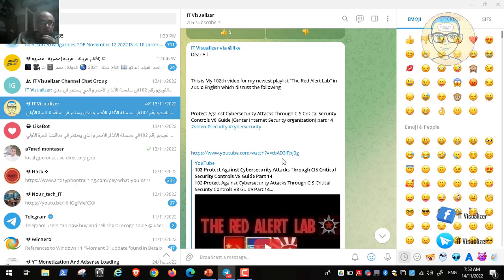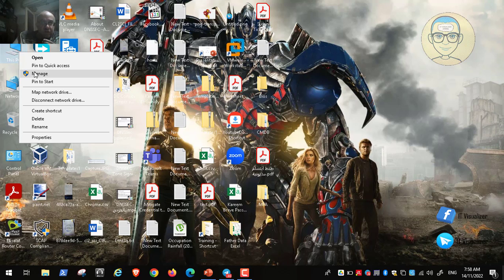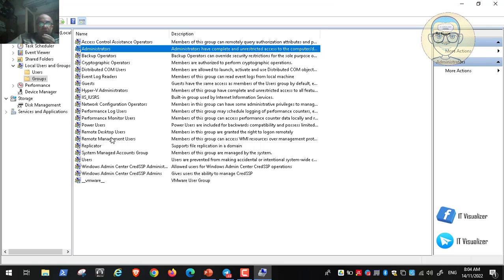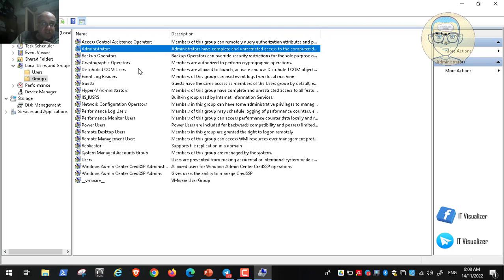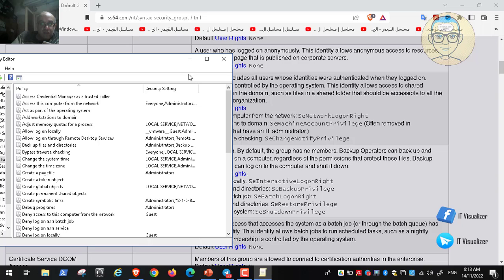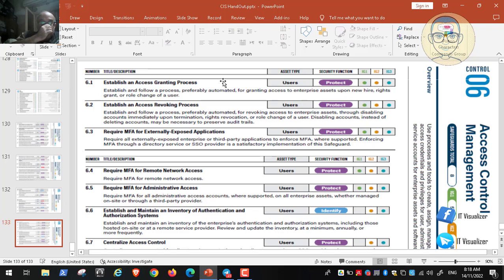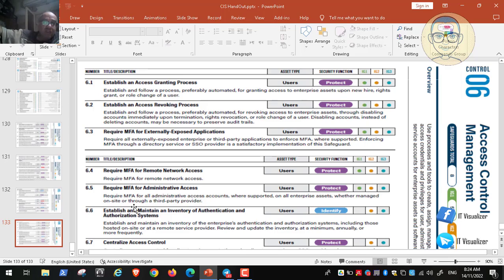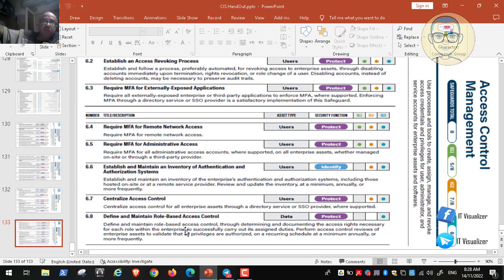103-Protect Against Cybersecurity Attacks Through CIS Critical Security Controls V8 Guide Part 15